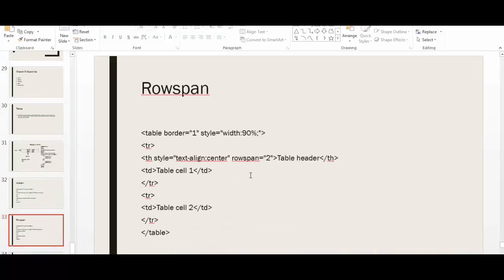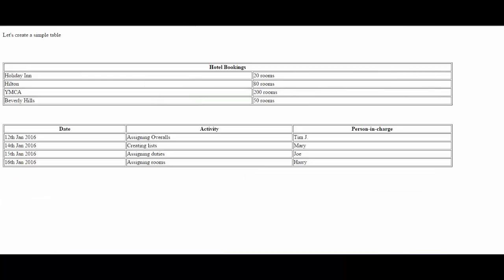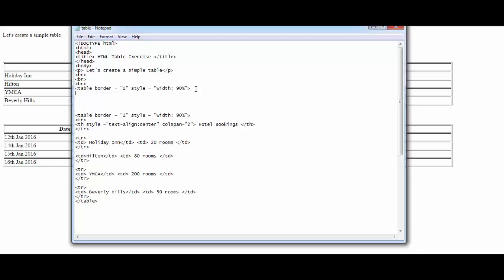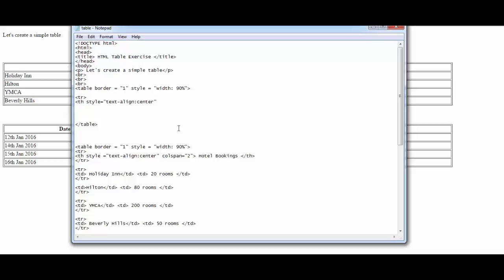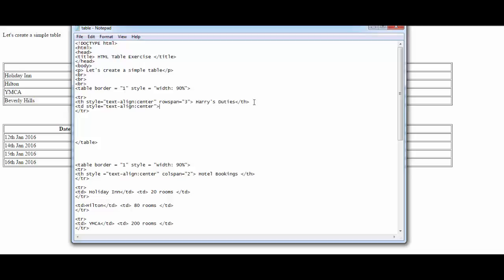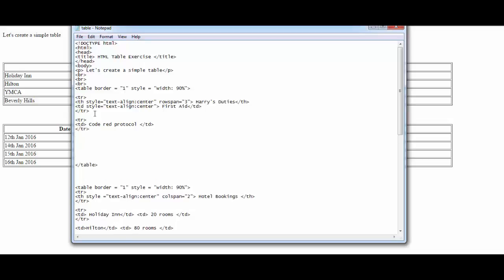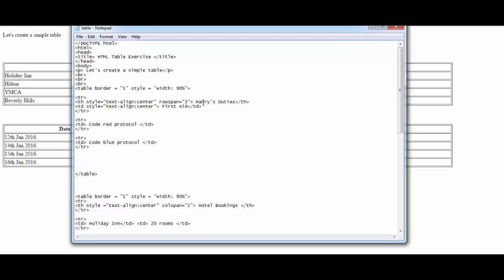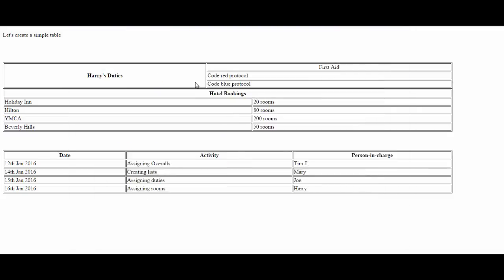Row span in Tables - Chapter 5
HTML
ROWSPAN

What is Rowspan,
How we can span the rows in the tables,
Example for Row span,